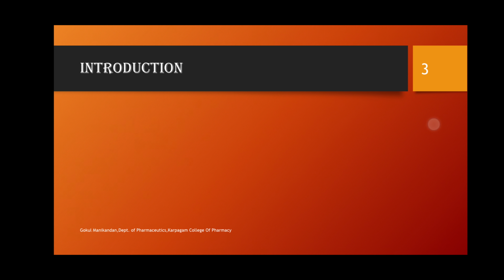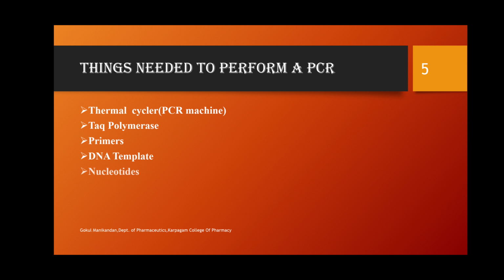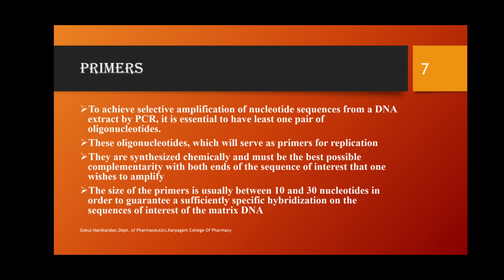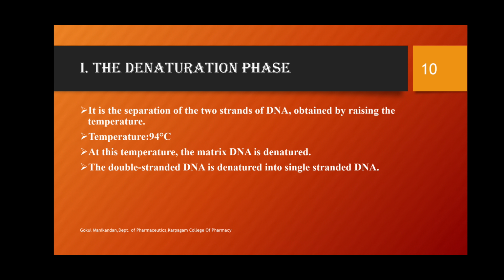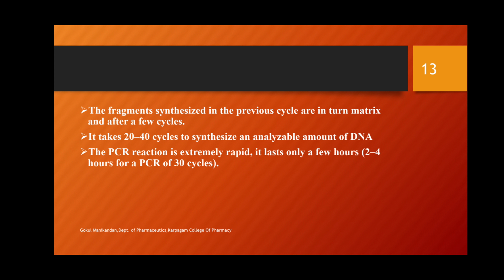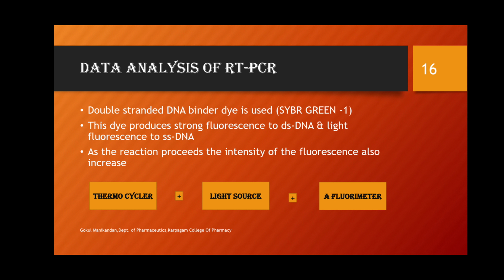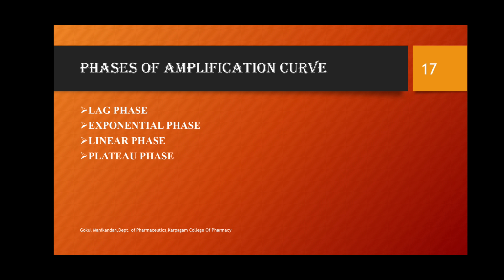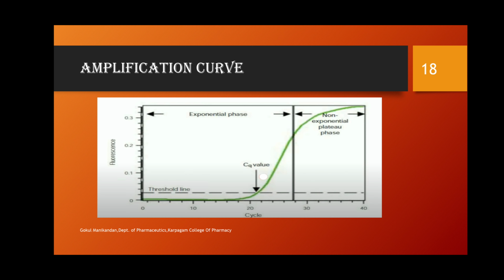A Review of PCR Testing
Proper explanation about how and why the PCR is given. Links of the reference articles are given below.